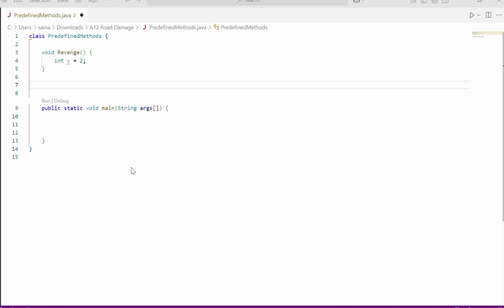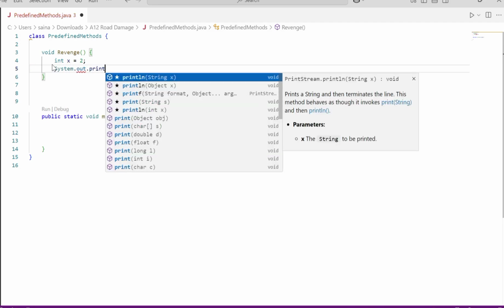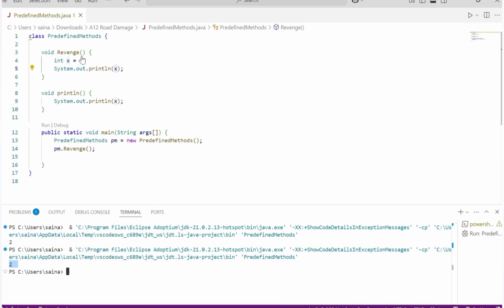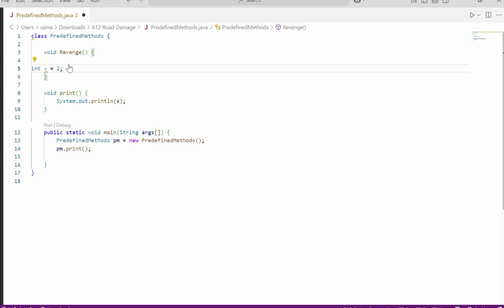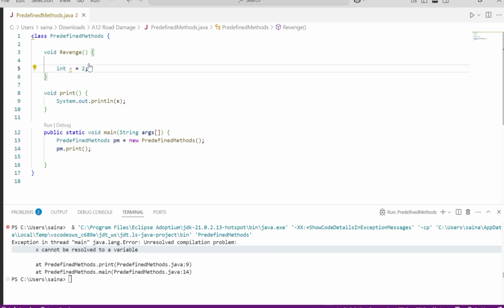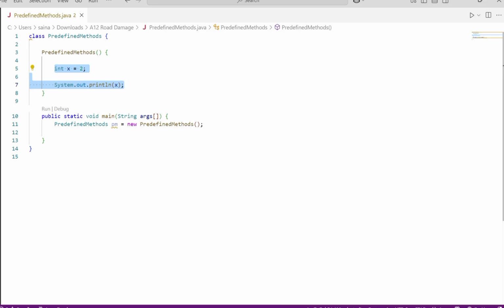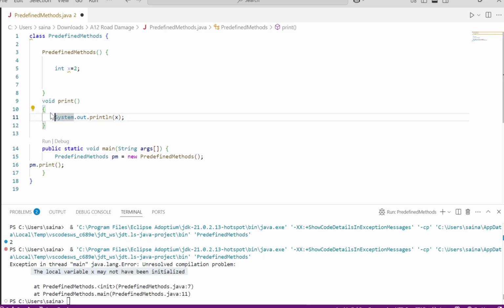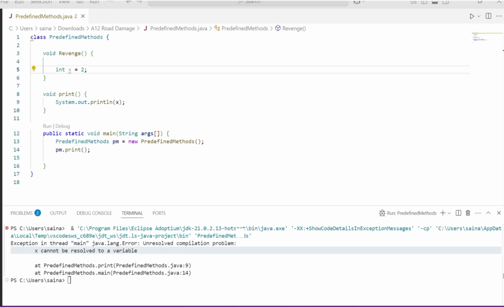Local Variables in Java | Local Variable in Methods and Constructors| CodersLife